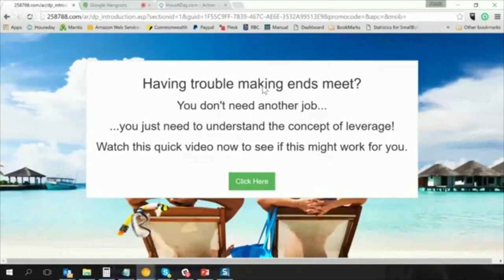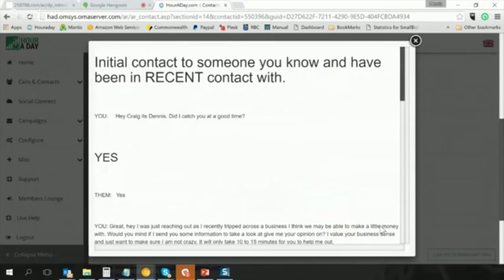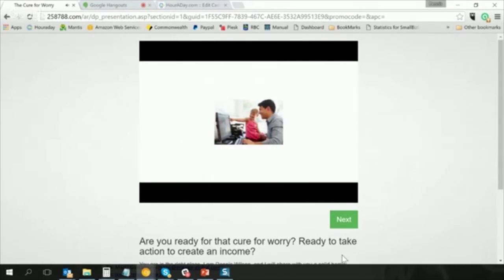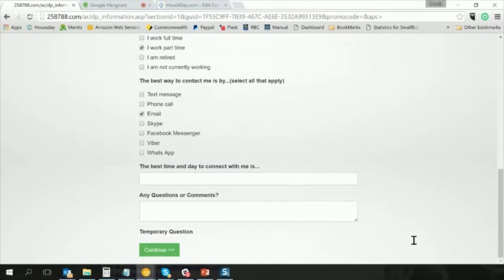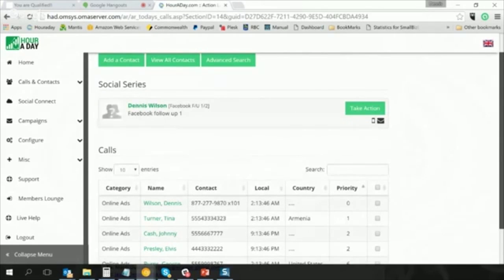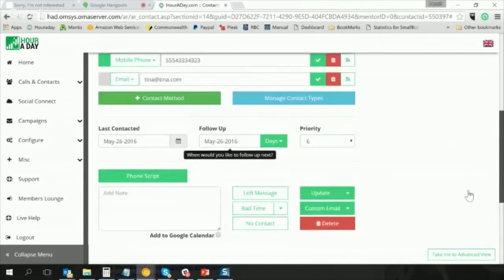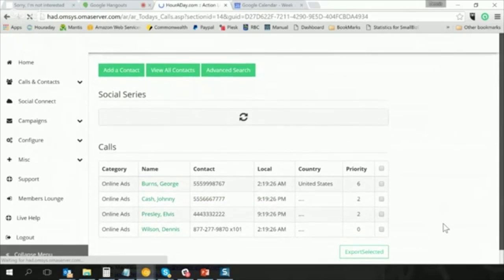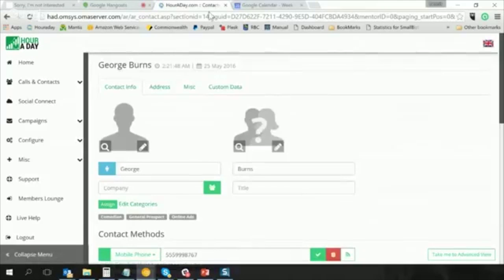HourADay System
The ultimate MLM Auto-Prospecting System. Access it by the internet on your computer, and/or by iPhone and Google Play mobile application. Comes complete with Contact Manager, Email Auto Responders, Automated follow up, and more!

HourADay.com is owned by the MLM Software and Consulting company and supported with FREE Weekly MLM Training the ultimate MLM Prospecting system